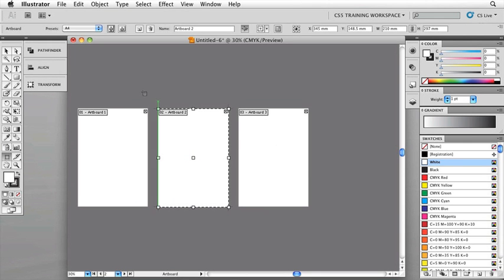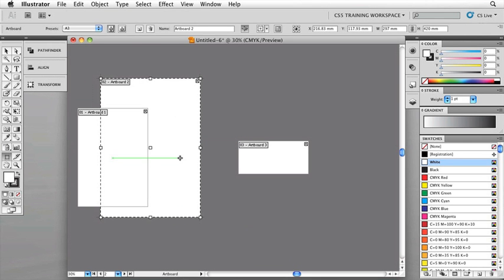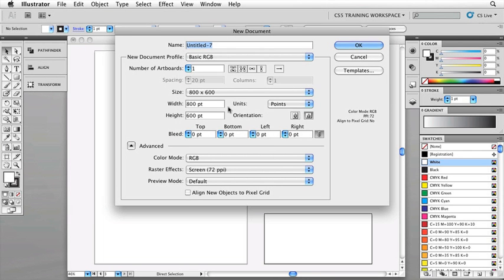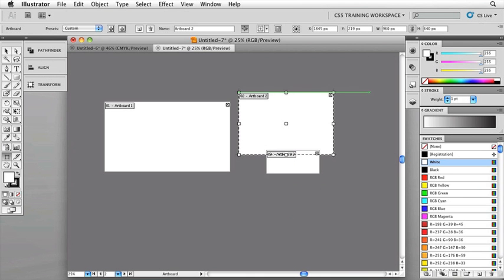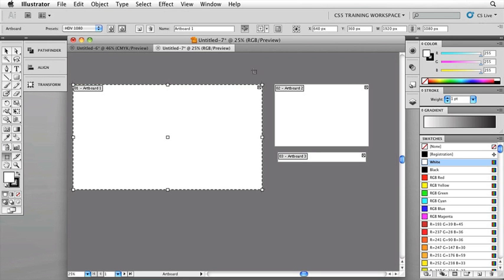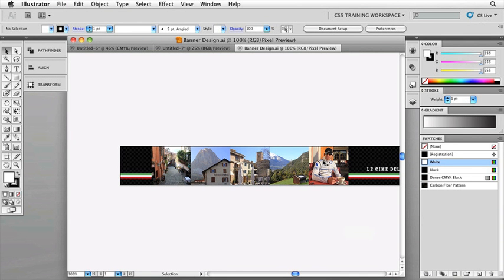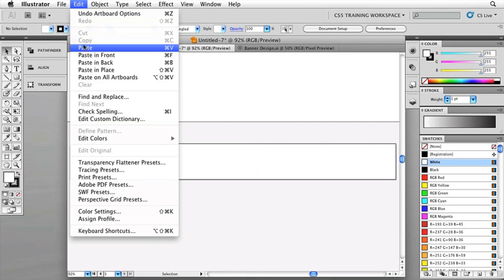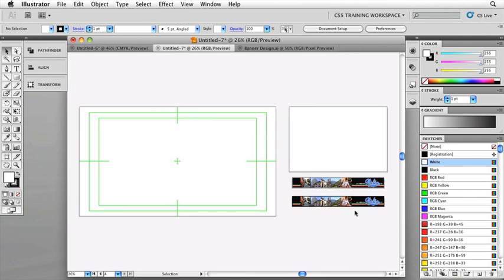ILLUSTRATOR CH 2 LESSON 6